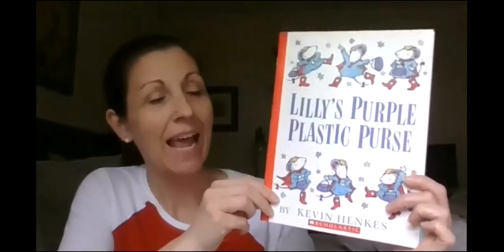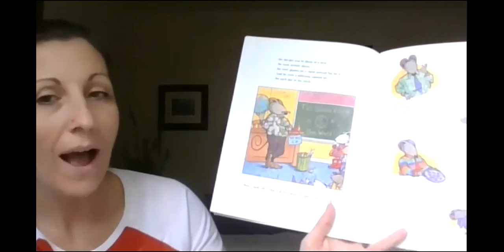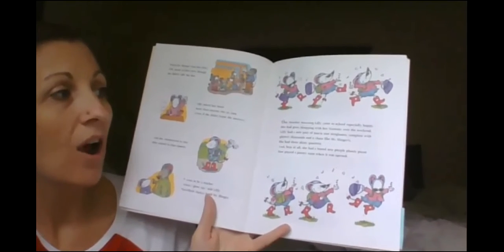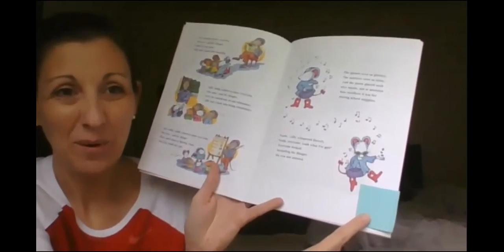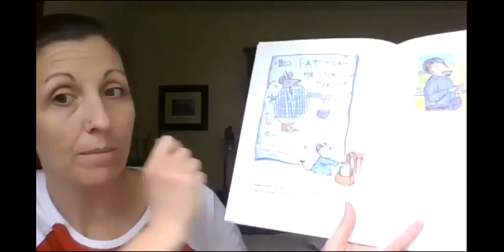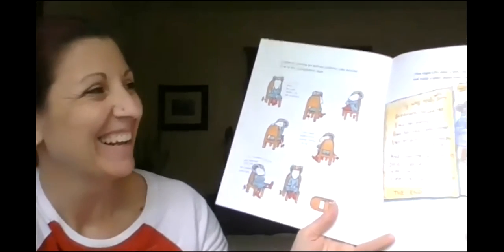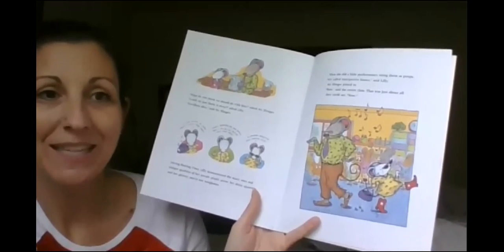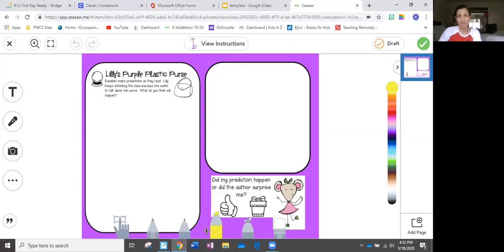6 1 Predict